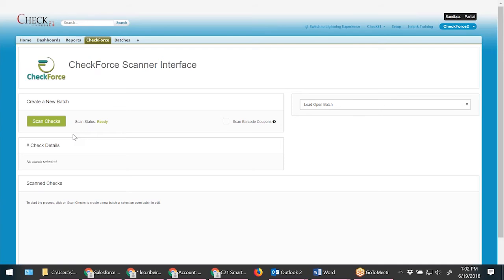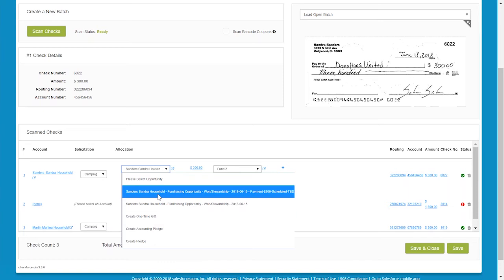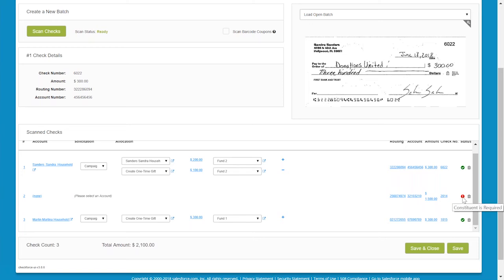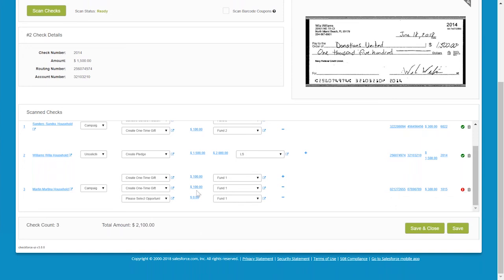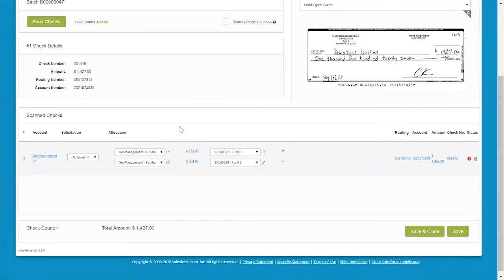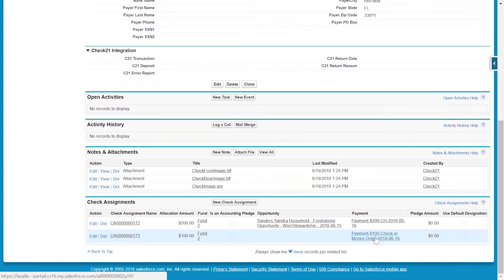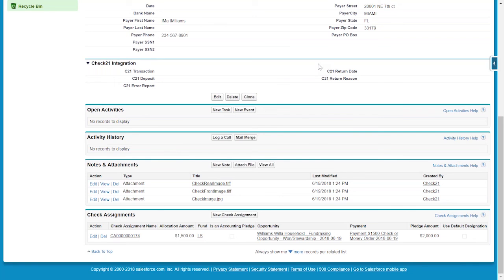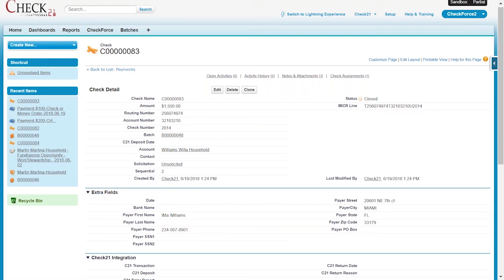Salesforce Native Check Scanning for Higher Education Webinar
This video is a demonstration of CheckForce for Non-Profits & Higher Education. CheckForce is a native  Salesforce check scanning solution which allows organizations to automate their accounts receivable process. Organizations can benefit from the seamless matching of checks to constituents, creation of pledges or one-time gifts, and the automatic allocation of checks to open opportunities.